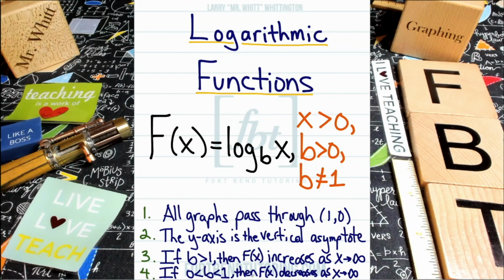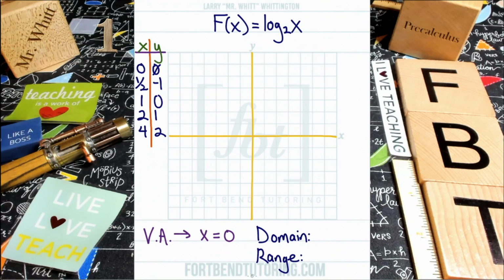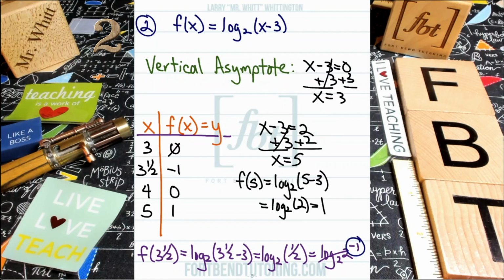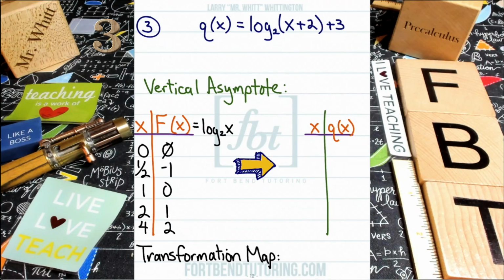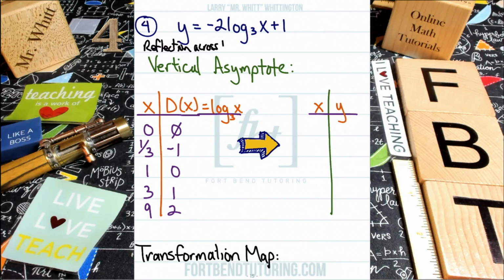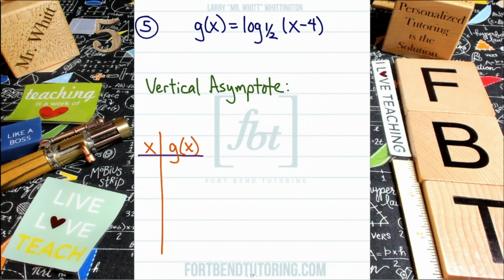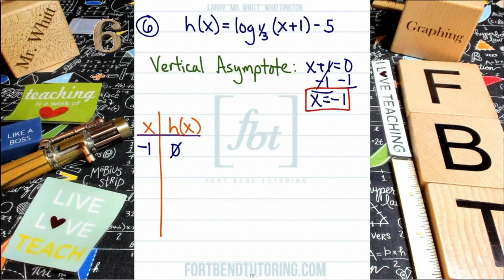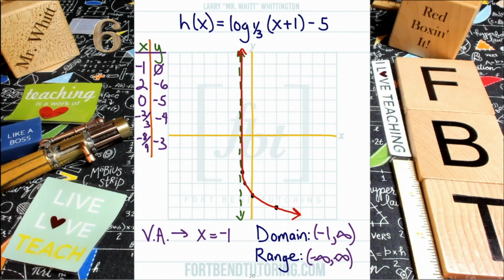Graphing Logarithmic Functions [fbt]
This [fbt] video is about graphing logarithmic functions. This video includes examples involving different bases, various techniques, transformation maps and parent functions. Concepts include vertical asymptotes, domain, range and transformations of logarithmic functions. Instruction is delivered by Larry "Mr. Whitt" Whittington of Fort Bend Tutoring. Design, production and lesson plan created by Larry "Mr. Whitt" Whittington. The graphs of logarithmic functions and logarithms are introduced in Algebra 2, College Algebra, PreCalculus, Calculus and Physics courses.

[fbt] Timestamps
01:56:40 [01] F(x) = log₂(x)
08:18:54 [02] f(x) = log₂(x - 3)
15:12:06 [03] q(x) = log₂(x + 2) + 3
20:41:47 [04] y = -2log₃(x) + 1
25:39:08 [05] g(x) = log"½"(x - 4)
30:10:54 [06] h(x) = log"⅓"(x + 1) - 5